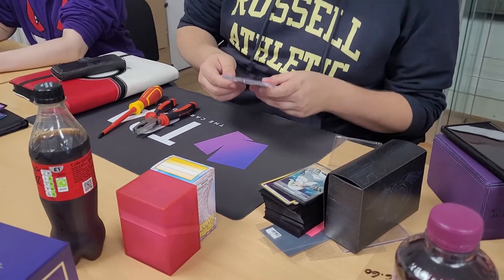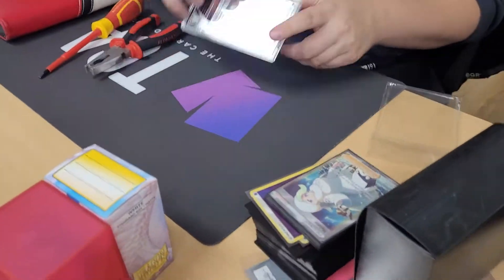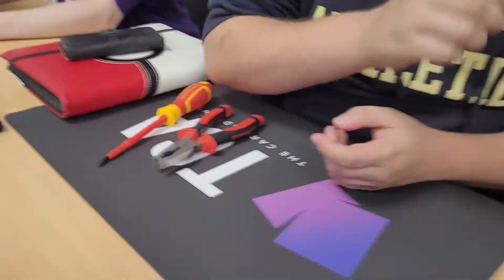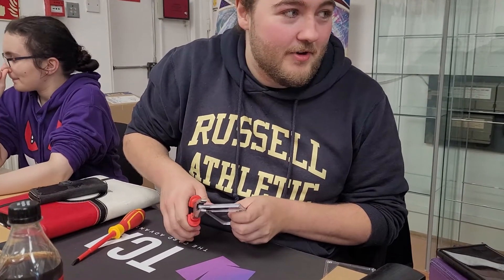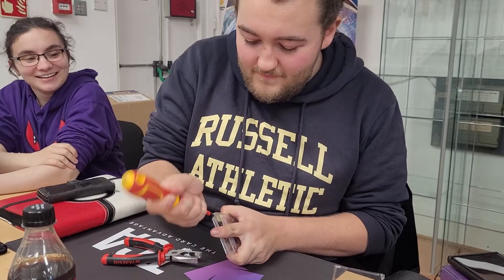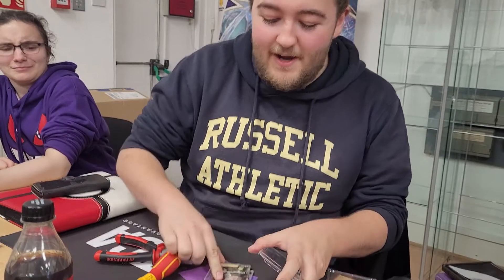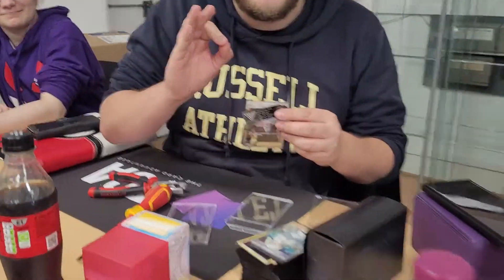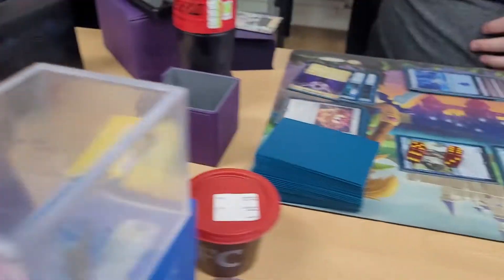Mission: Free Giovanni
In this informative and helpful video, we teach budding Pokemon players and investors how to obtain value from cracking open graded slabs.

Keep your eyes 👀 peeled for more content soon!